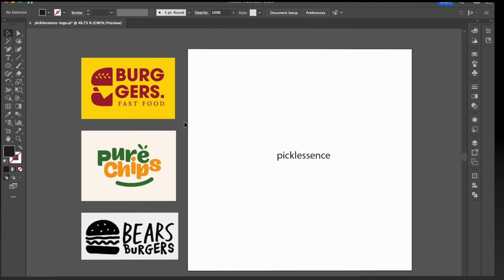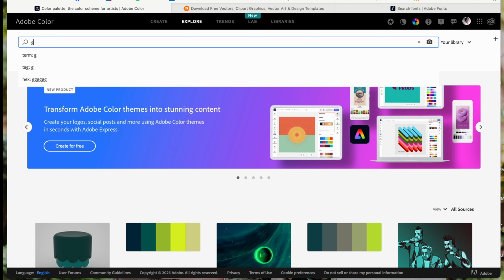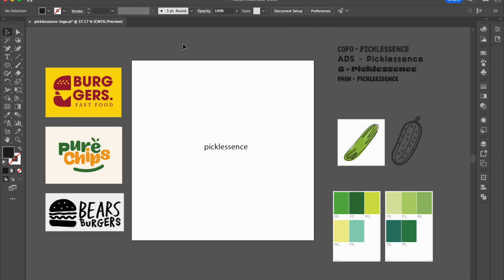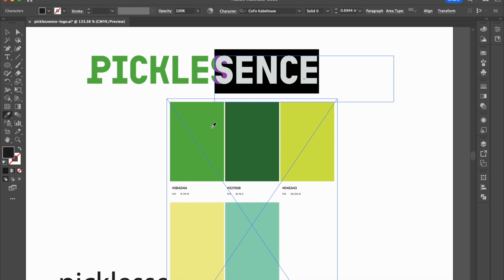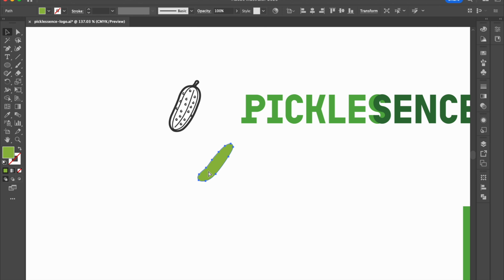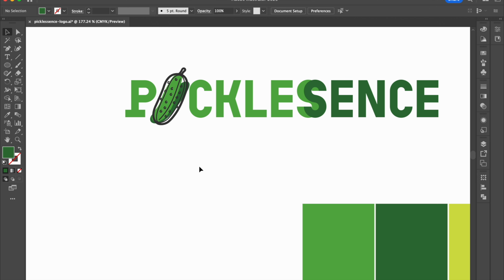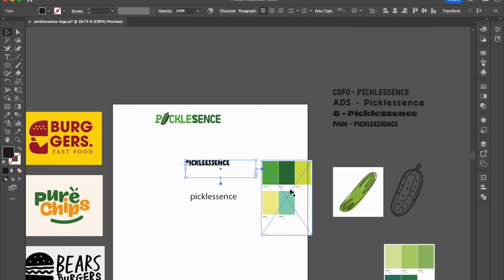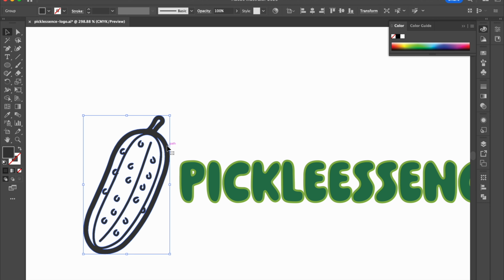Simple logo design process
If you need to know where to start with a logo design, then this video will help you understand the basics of designing a logo for a client as well as some valuable resources to use.